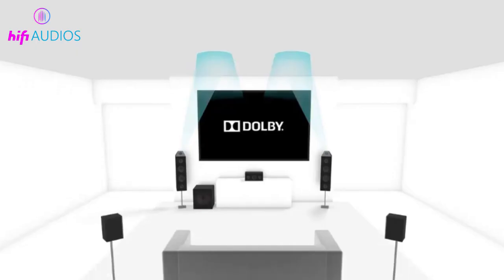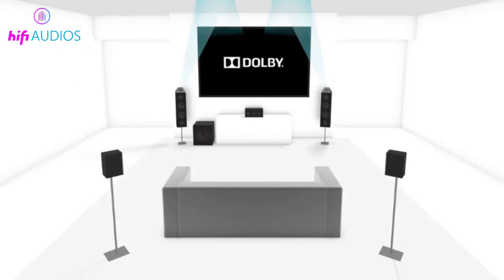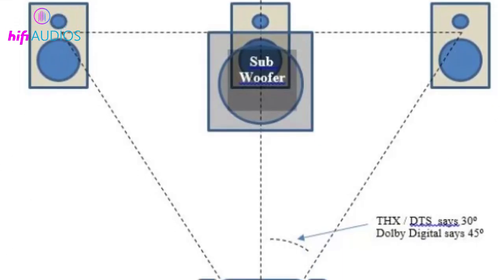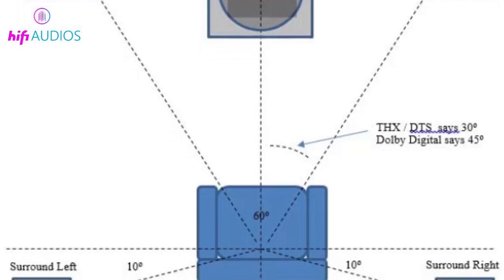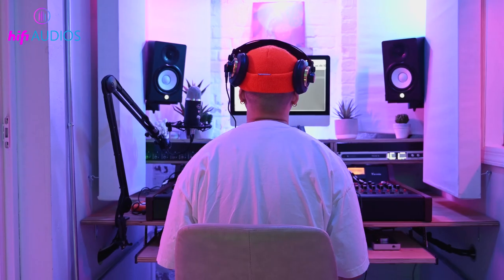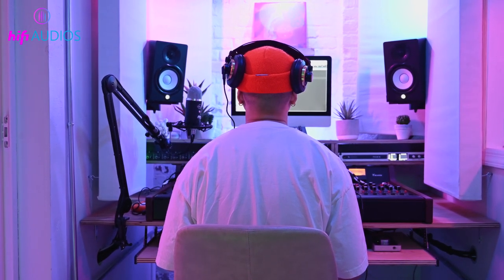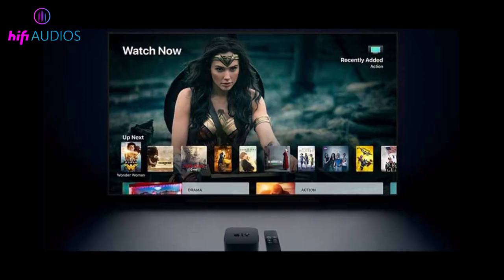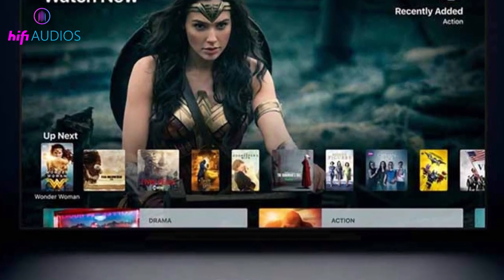Dolby Digital vs Dolby Atmos: Find Out the Difference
Want to take your home theater experience to the next level? We've got you covered! Along with our video, we've written an in-depth guide on the differences between Dolby Digital and Dolby Atmos, providing detailed insights and expert tips to help you make the right choice for your setup. Elevate your audiovisual experience by checking out our comprehensive guide Don't miss out!

Are you wondering what the difference is between Dolby Digital and Dolby Atmos? Look no further! In this video, we'll explore the differences between these two audio technologies. We'll discuss how each one works, and which technology will give you better sound quality for your home theater. Get ready to learn about the advantages and disadvantages of each - then you can decide if Dolby Digital or Dolby Atmos is right for your setup.